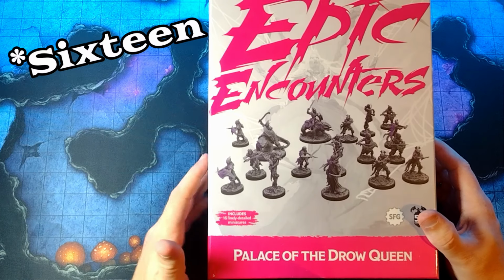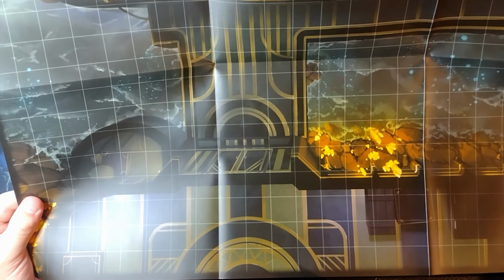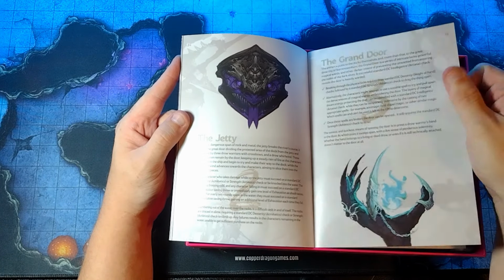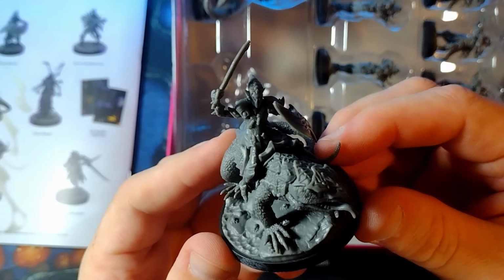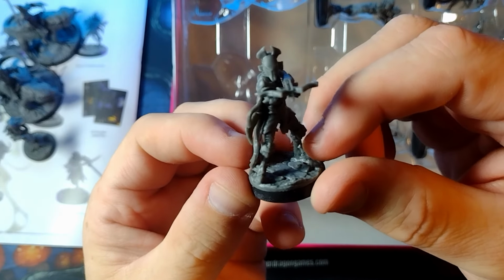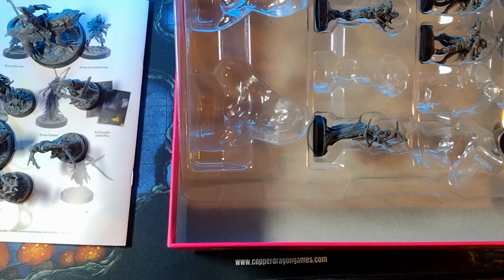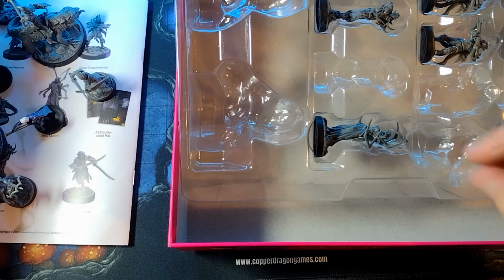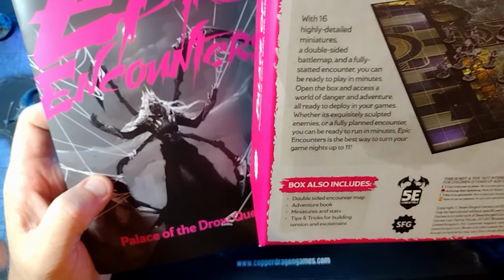Need Drow Miniatures? Check Out Palace of the Drow Queen by Steamforged Games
If you're looking for drow miniatures, for Out of the Abyss or Rise of the Drow or the new Widow's Web, check out this boxed set from Steamforged Games.

The Widow's Web is a new set of tournament-style adventures for 5E. Check out the Kickstarter here:

Who doesn't want a FREE 5E Adventure?

Or grab the bundle with this and the drider box as well:

Etsy Shop